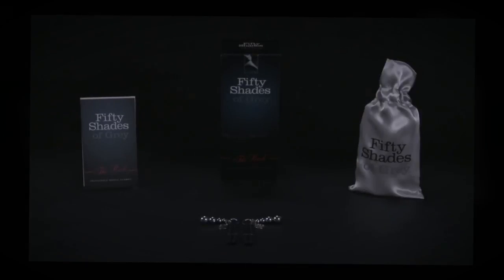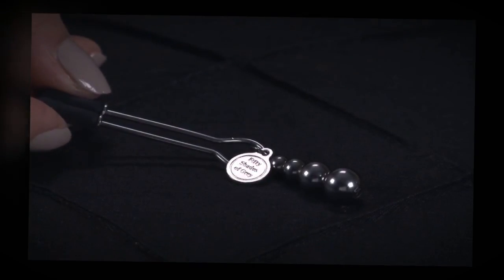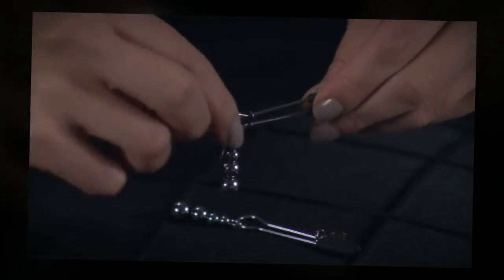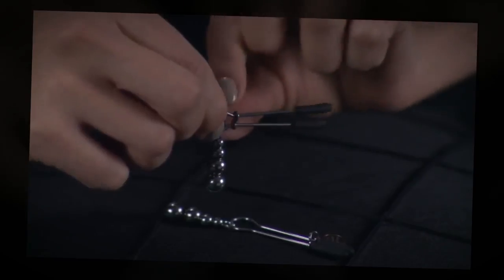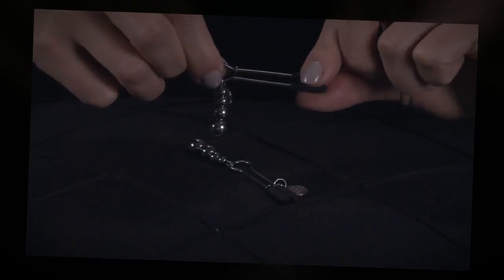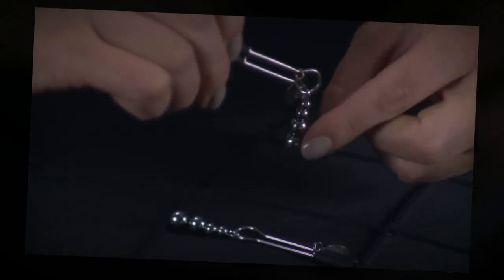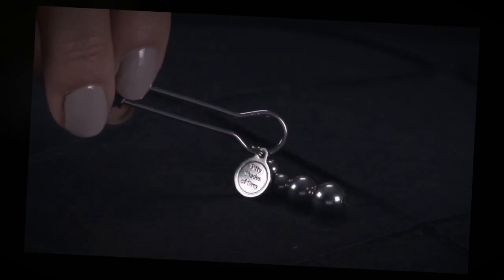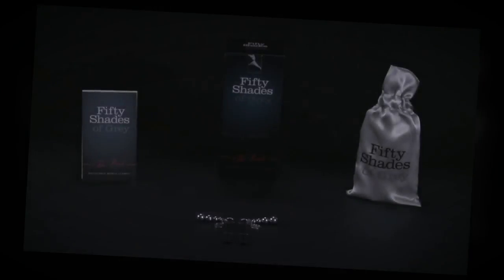SeriouslySensual - Fifty Shades of Grey The Pinch Nipple Clamps